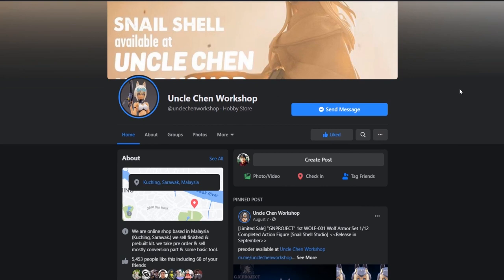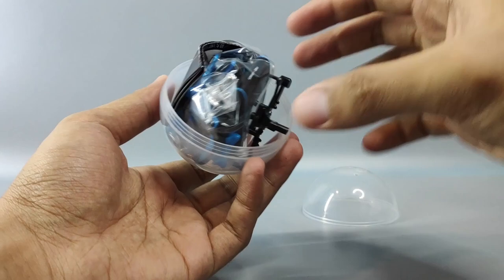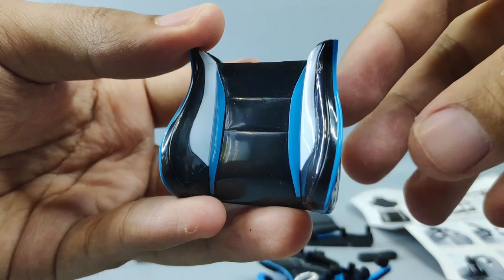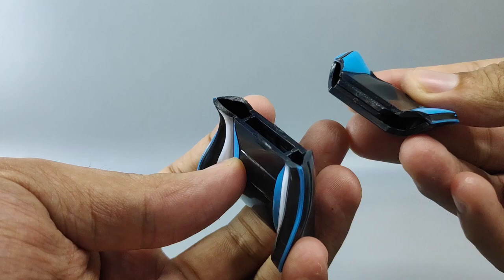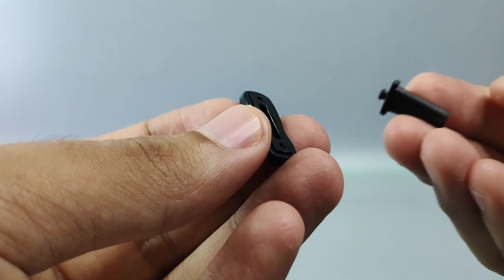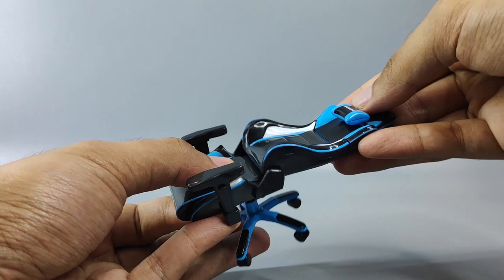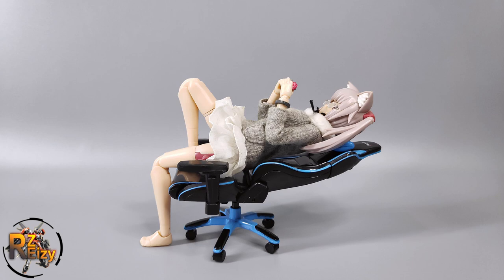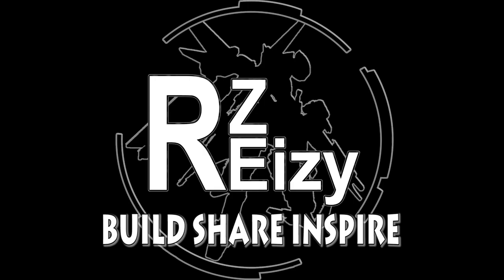GASHAPON 1/12 SO-TA AKRACING GAMING CHAIR PRO X-V2 REVIEW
[ RZ EIZY CUSTOMIZER ]
I got my hands on this Gashapon 1/12 scale Gaming Chair!!

My name is Eizy of RZ EIZY CUSTOMIZER. I'm a mecha customizer, creating and designing transformable custom builds. I build various type of model kits from famous brands like Bandai and Kotobukiya.

"Here we build, we share and we inspire"